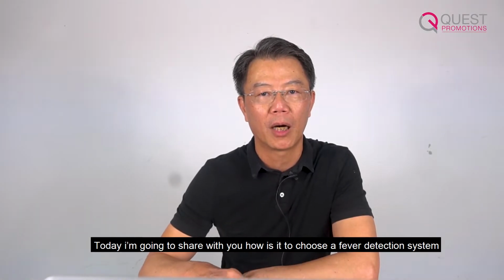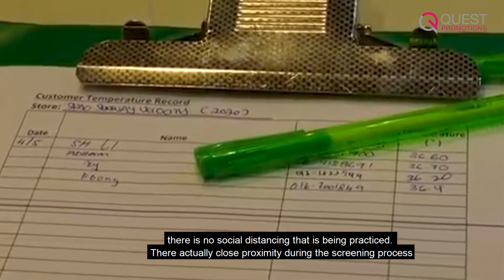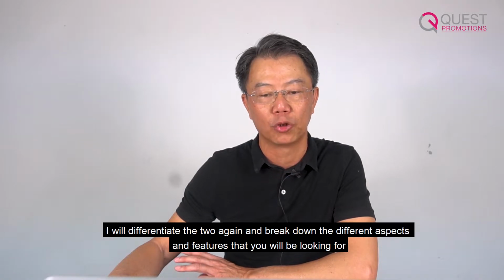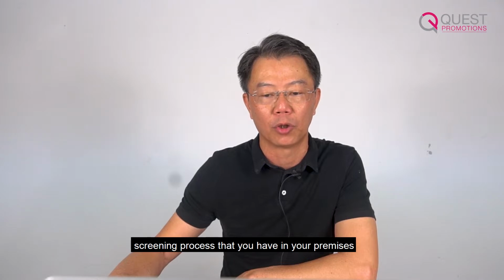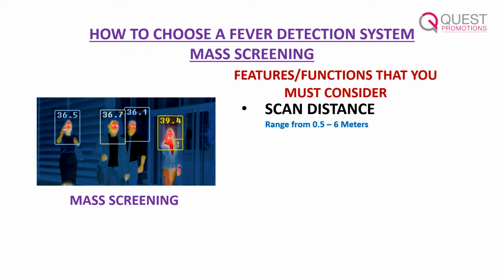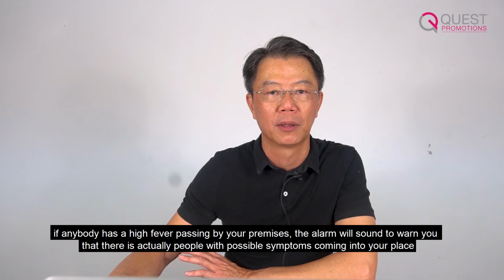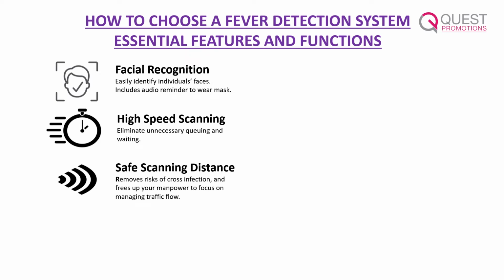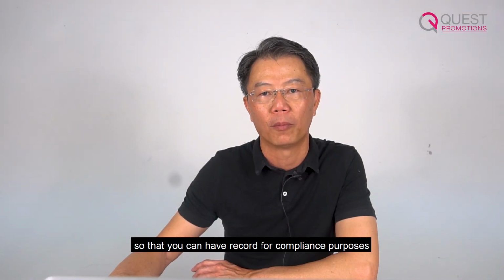HOW TO CHOOSE FEVER DETECTION SYSTEM